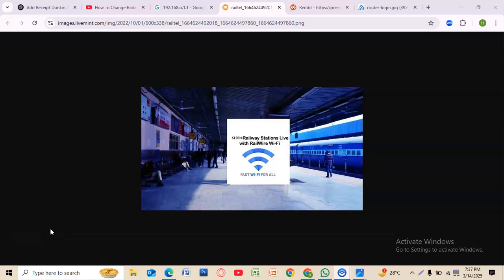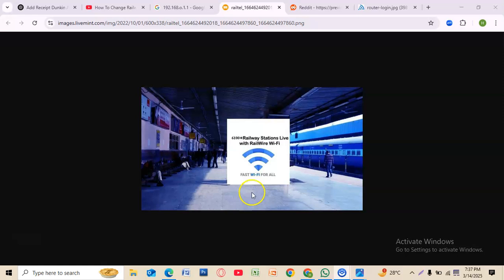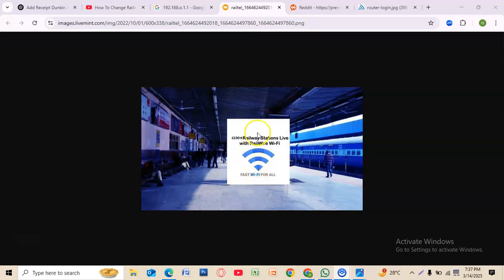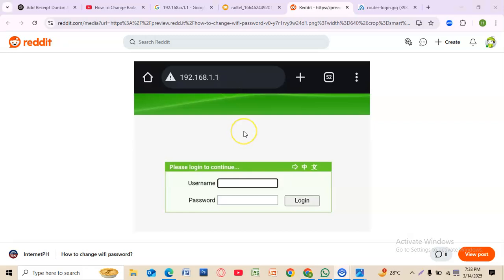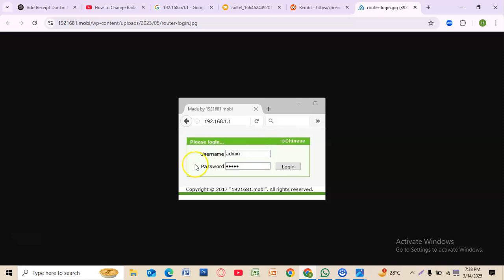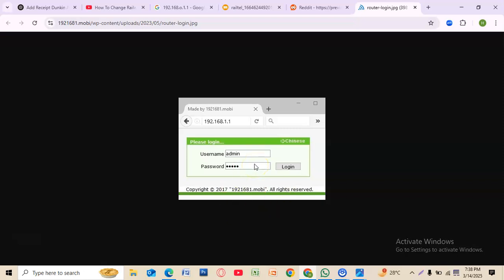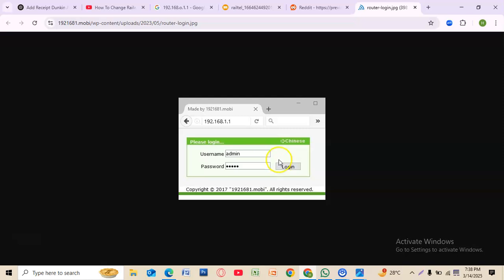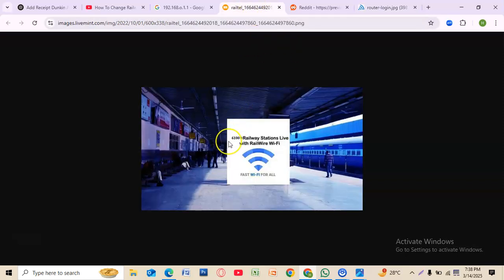How To Change Railwire WiFi Password -2025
In this video, learn how to change your Railwire WiFi password in just a few simple steps. We’ll walk you through the login process, settings, and best practices for a secure network. Watch till the end to update your password hassle-free!